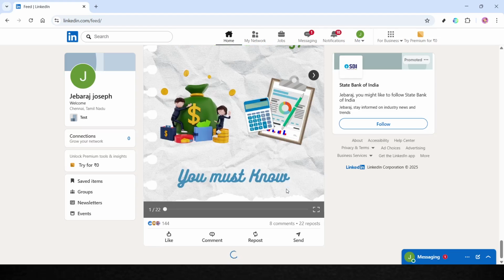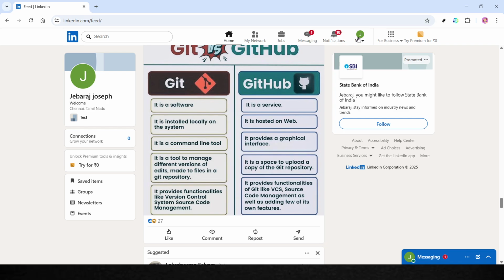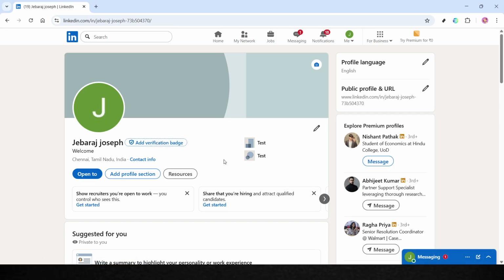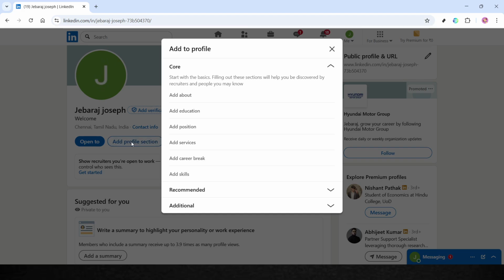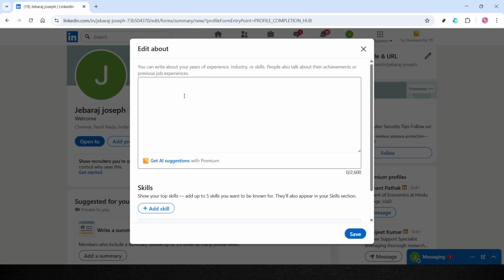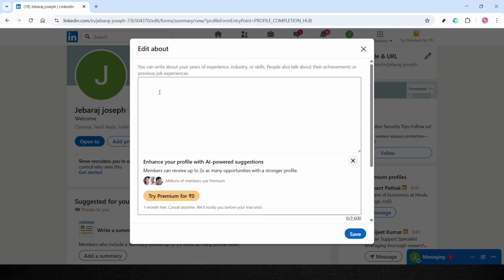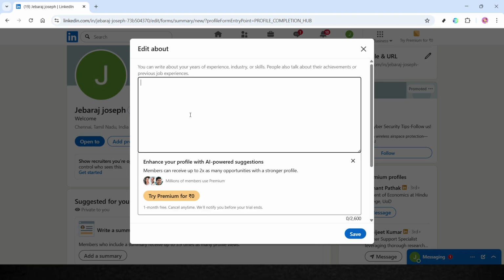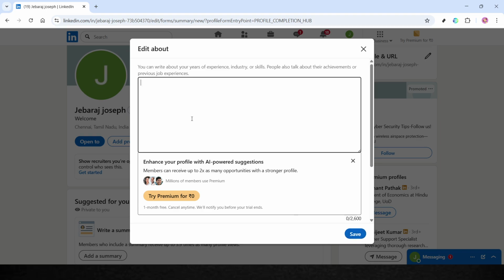How to Write a High Converting LinkedIn Bio With AI 2025 (Step By Step)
Learn How to Write a High Converting LinkedIn Bio With AI 2025 (Step By Step)

In This Video, We'll Show You 👇
Linkedin Bio Ai
Linkedin Bio Generator
Ai Linkedin Bio
Linkedin Bio Tips
Linkedin Profile Optimization
Linkedin Profile Ai
Linkedin Profile Makeover
Best Linkedin Bio
Linkedin Bio Examples
Ai For Linkedin
Linkedin Profile Writing
How To Optimize Linkedin Profile
Linkedin Profile Help
Linkedin Bio Strategy
Linkedin Bio Keywords
Linkedin Bio For Freelancers
Linkedin Bio For Professionals